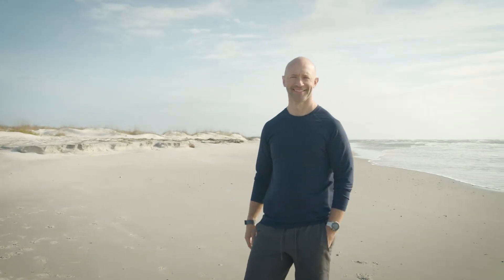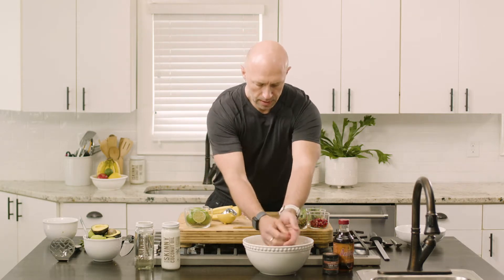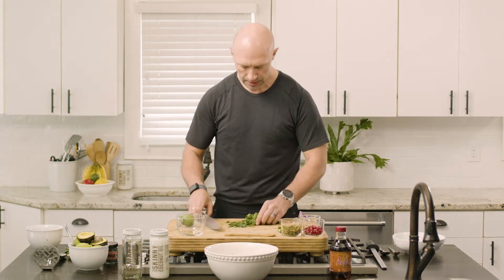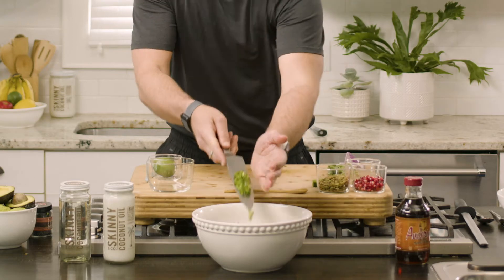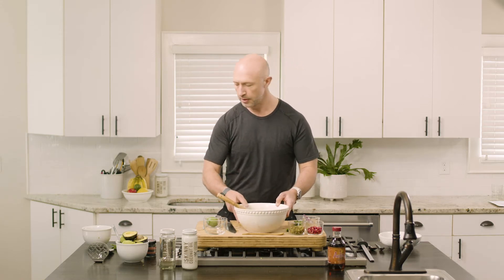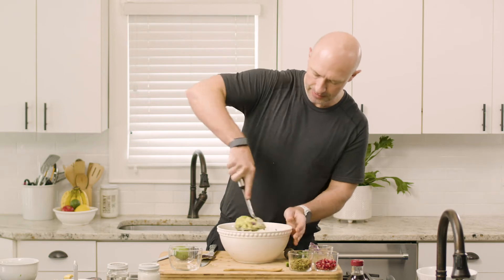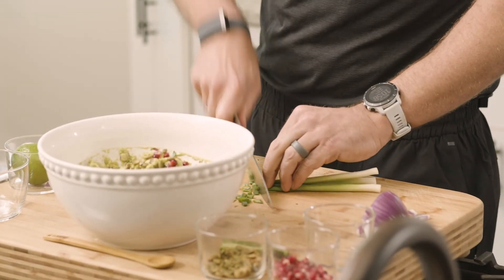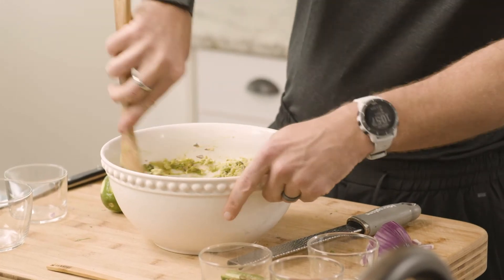How to Make Guacamole with Coconut Oil - Food for Fuel with Executive Chef, Colin Bedford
In this episode, executive chef, Colin Bedford makes guacamole with Skinny Coconut Oil.